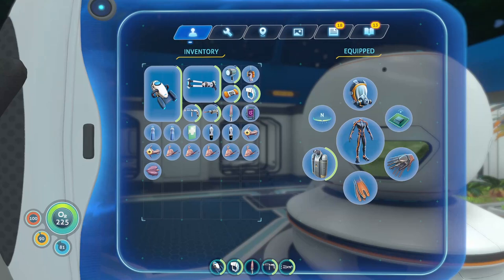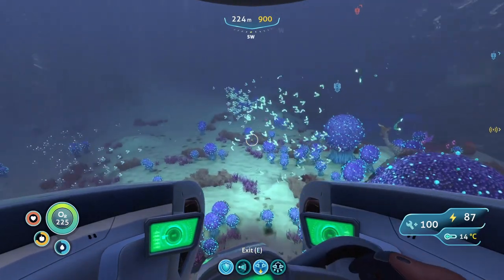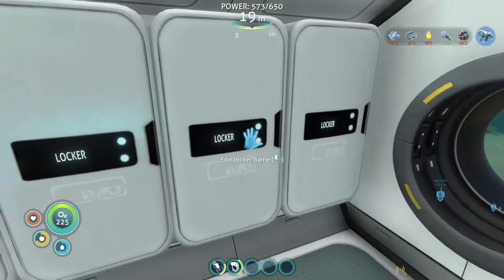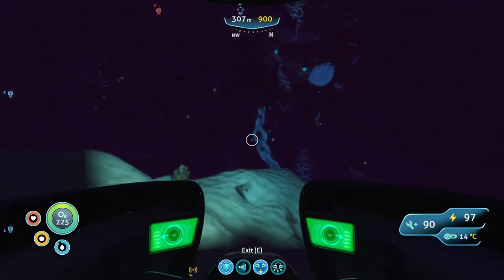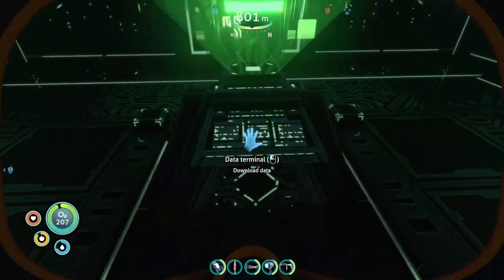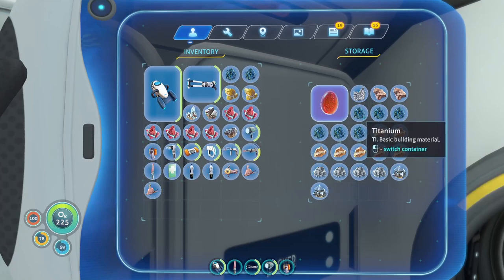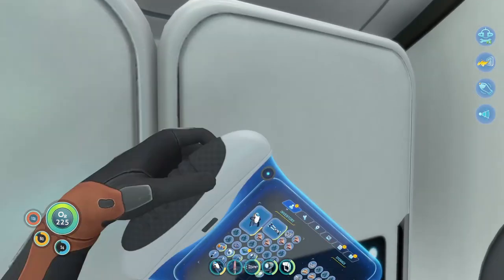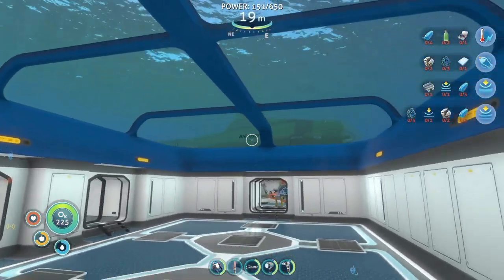Subnautica - Let's Play - Day 10 - Building and Upgrading the Cyclops